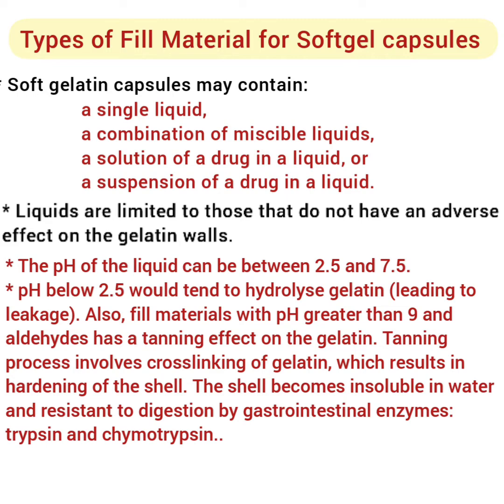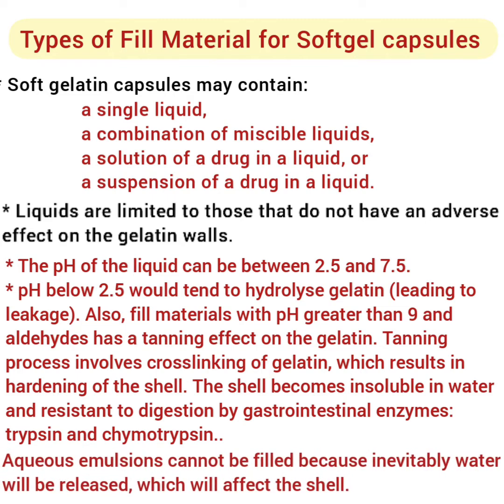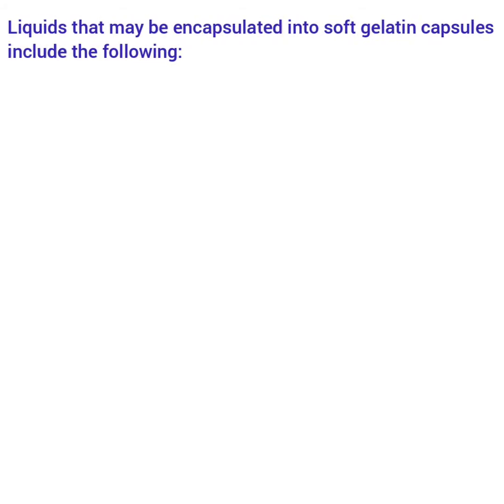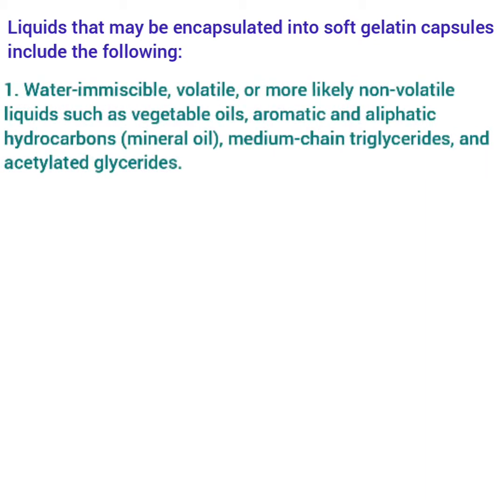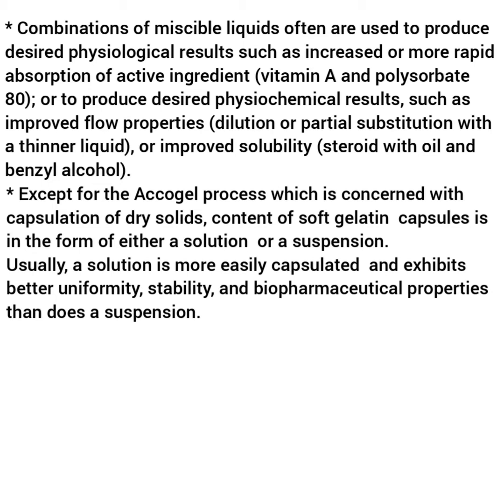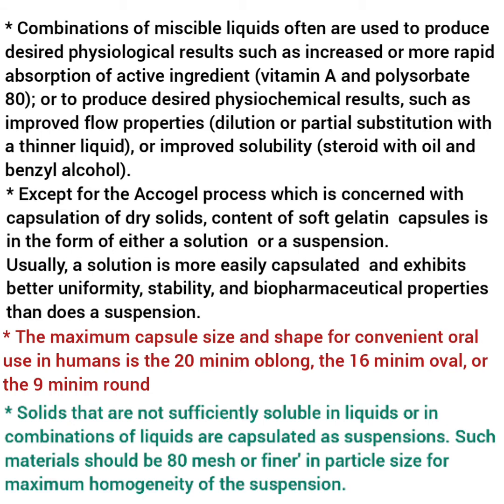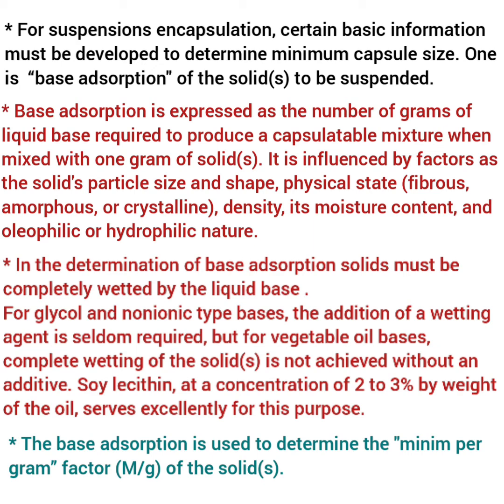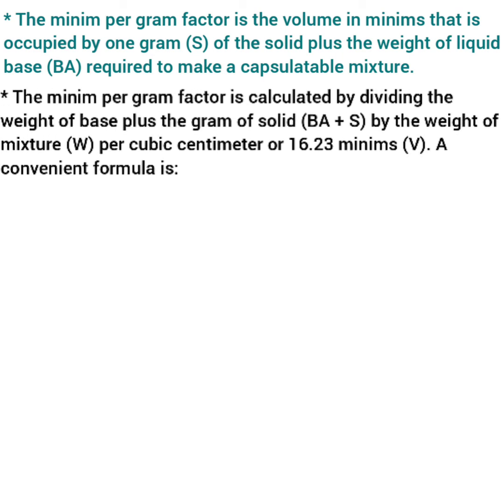Types of Fill Material for soft gelatin capsules, base adsorption, minim per gram factor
Fill material in softgel capsules refers to the substance that you encapsulate or seal inside the gelatin shell.

Soft gelatin capsules contain a single liquid, a combination of miscible liquids, a solution of a drug in a liquid, or a suspension of a drug in a liquid.  The liquids are limited to those that do not have an adverse effect on the gelatin walls.

Base adsorption is expressed as the number of grams of liquid base required to produce a capsulatable mixture when mixed with one gram of solid(s). It is influenced by factors as the solid's particle size and shape, physical state (fibrous, amorphous, or crystalline), density, its moisture content, and oleophilic or hydrophilic nature.

The minim per gram factor is the volume in minims that is occupied by one gram (S) of the solid plus the weight of liquid base (BA) required to make a capsulatable mixture.